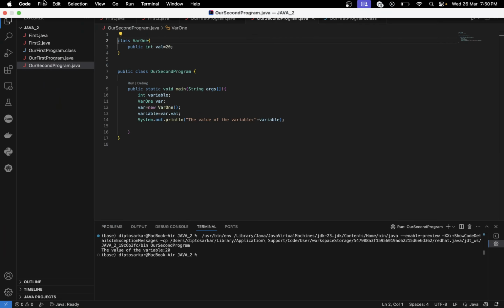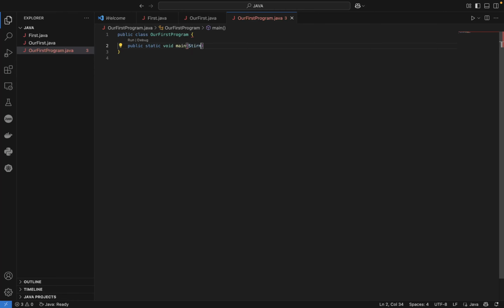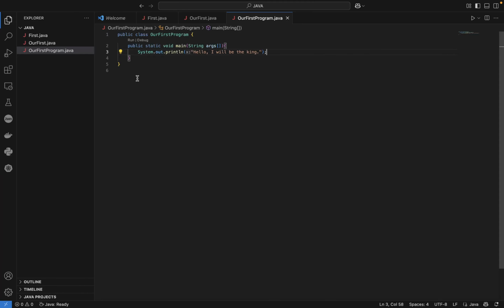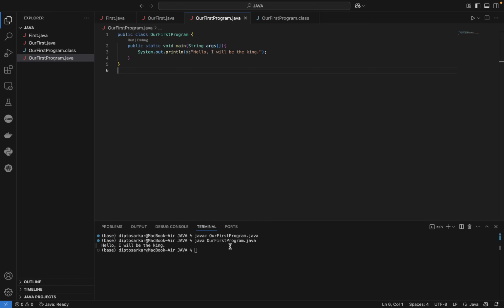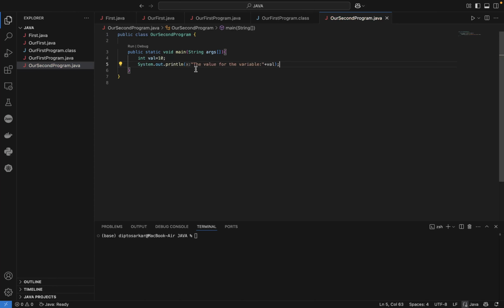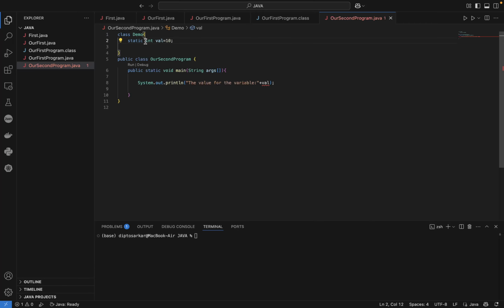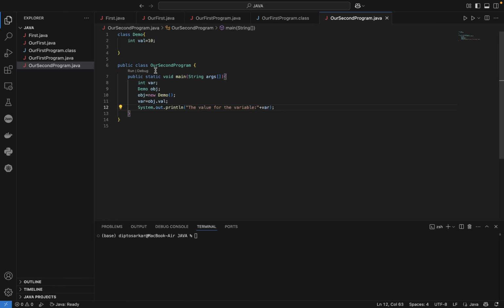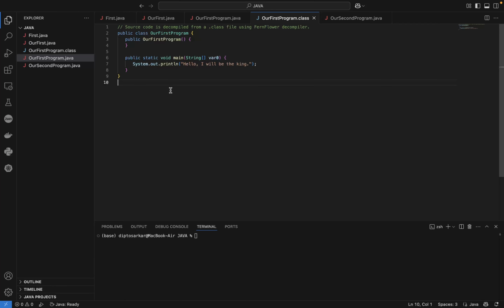5. How to write a Basic java code ?| Java Me Pehla Code Kaise Likhein?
Complete java course from beginner to advance.
Java Me Pehla Code Kaise Likhein?
In this lecture, we dive into the fundamentals of Java programming! 🚀 You’ll learn how to write and execute a basic Java program, understand the Java runtime environment, and explore key concepts of object-oriented programming. We’ll cover the classic "Hello, World!" program and break down its components step by step.

Introduction to Java syntax
Understanding the Java runtime

Get ready to build a strong foundation in Java! 💻🔥